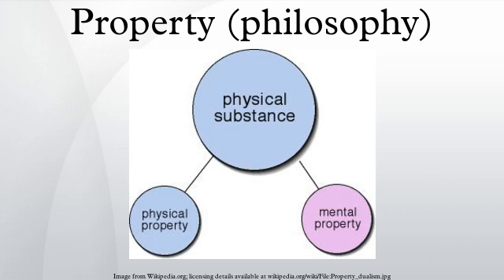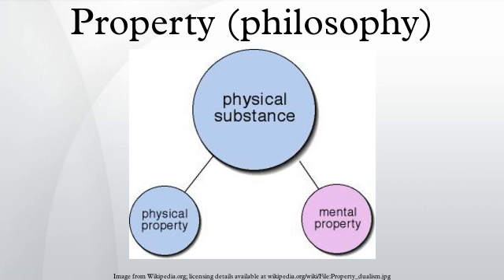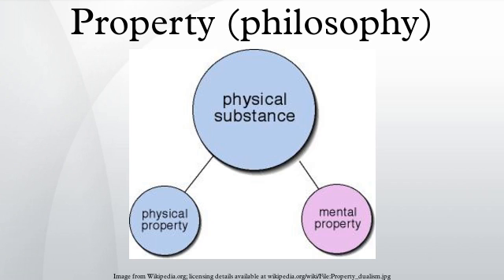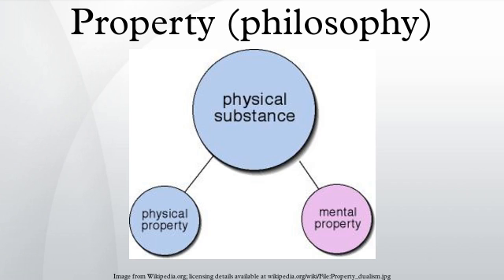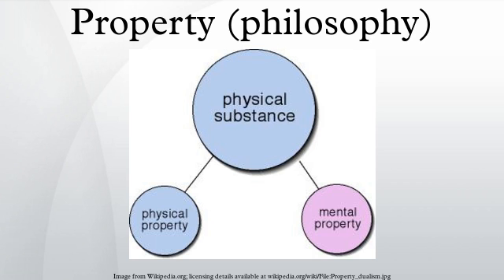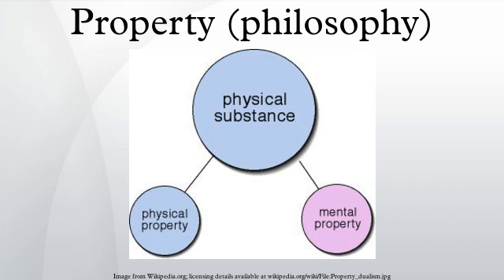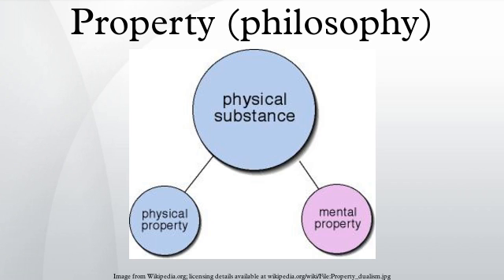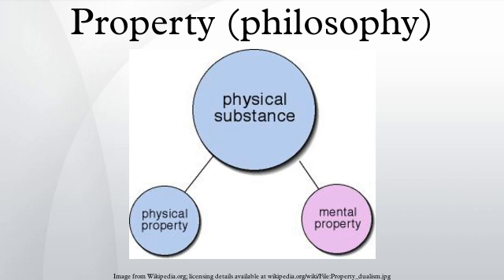Property (philosophy)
In modern philosophy and mathematics, a property is a characteristic of an object; a red object is said to have the property of redness. The property may be considered a form of object in its own right, able to possess other properties. A property however differs from individual objects in that it may be instantiated, and often in more than one thing. It differs from the logical/mathematical concept of class by not having any concept of extensionality, and from the philosophical concept of class in that a property is considered to be distinct from the objects which possess it. Understanding how different individual entities (or particulars) can in some sense have some of the same properties is the basis of the problem of universals. The terms attribute and quality have similar meanings.